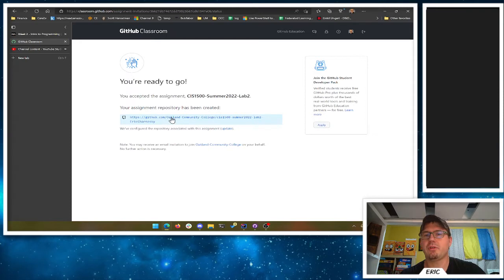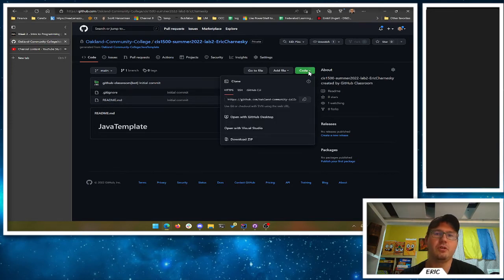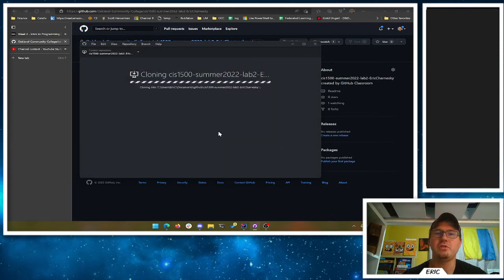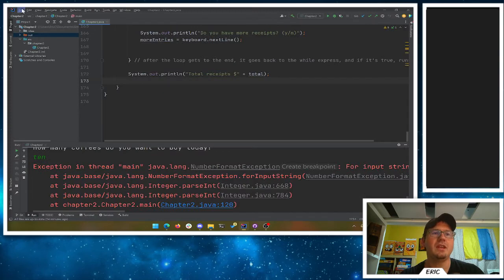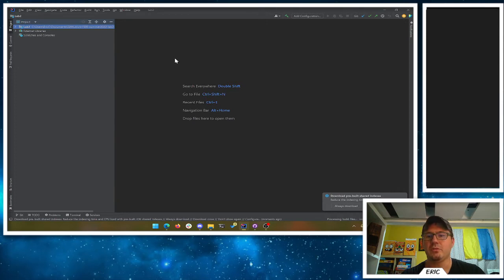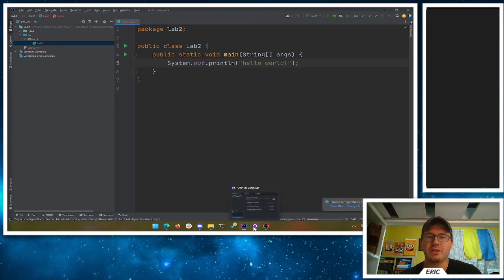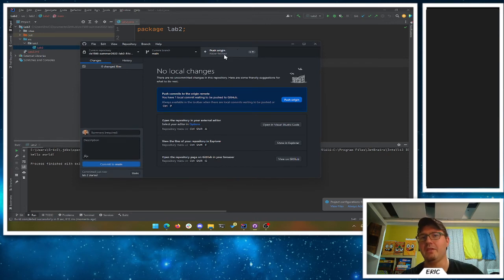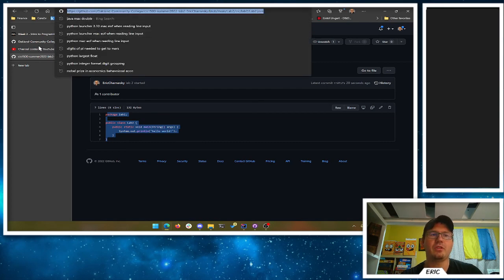CIS 1500 - Intro to Programming (Java) - Lab 2 Git steps